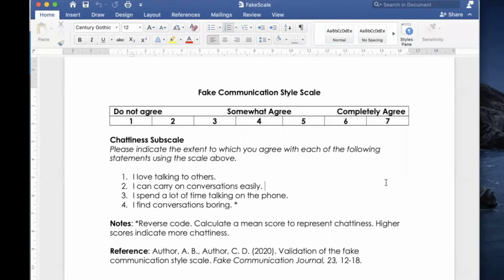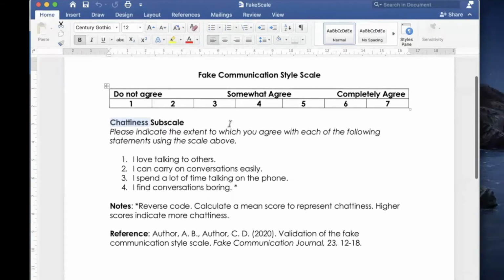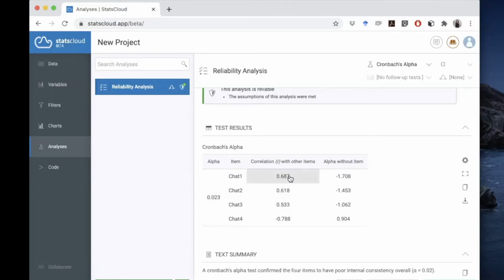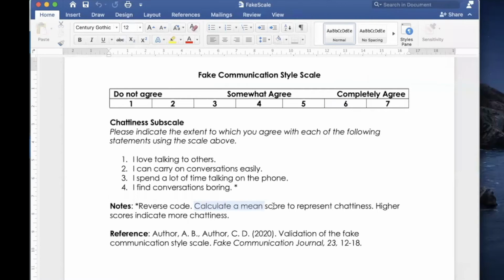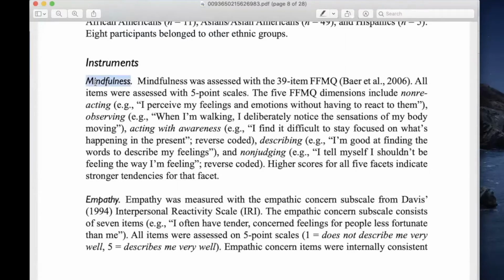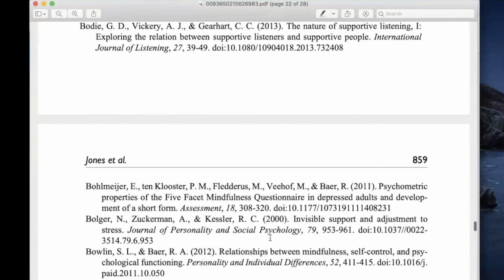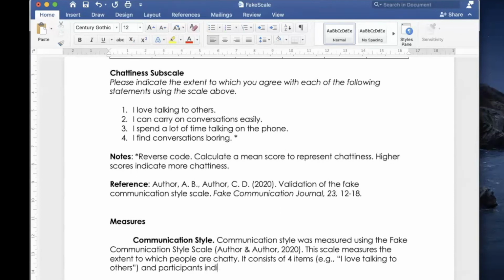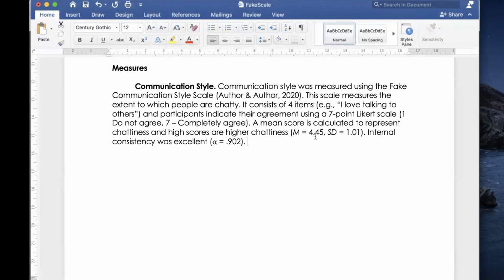Module 4 - Tutorial (Reliability + Scales)